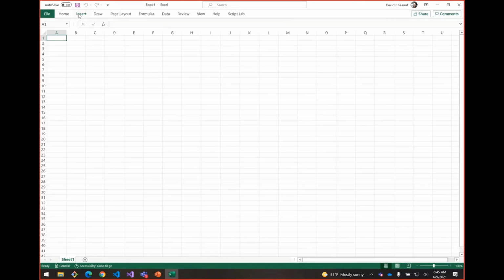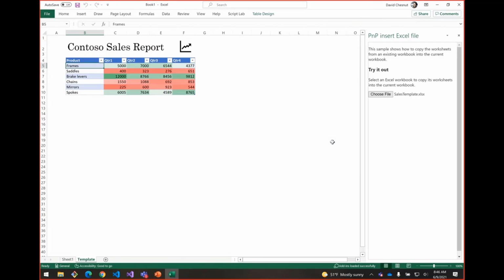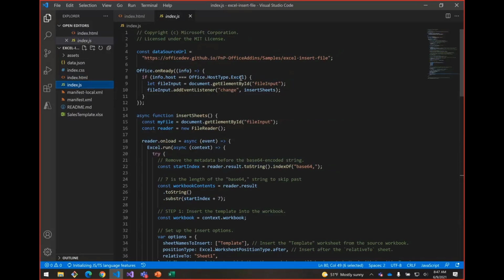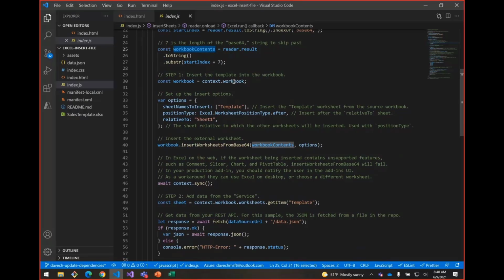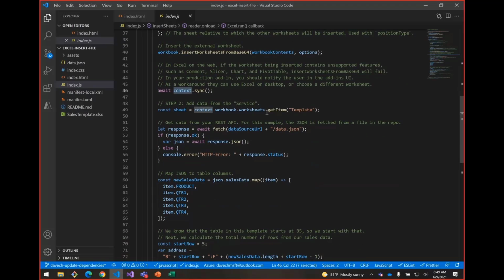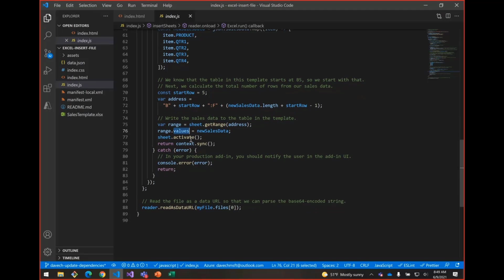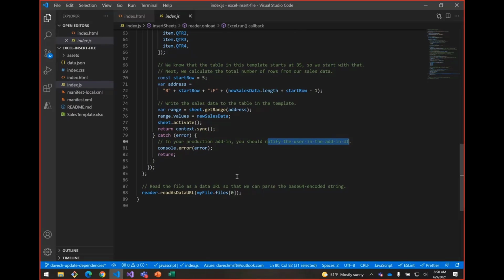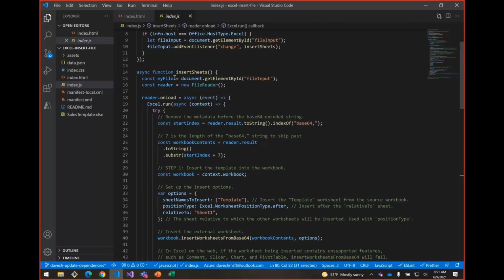Insert template from external Excel file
In this 8-minute developer-focused demo, David Chesnut steps through the insertWorksheetFromBase64 capability.  See how to insert an external Excel file into the open Excel worksheet and populate it with JSON data.   Click through the VS Code.   The sheet is activated upon insertion.  Live discussion during call to assess whether the newly inserted sheet should be activated upon insertion.  Capability applies to Excel on Windows, Mac, and web. This feature is currently in preview.    This PnP Community demo is taken from the Office Add-ins community call – June 2021, recorded on June 9, 2021

Demo Presenter - David Chesnut (Microsoft) | @davidchesnut

Supporting documents:
• Documentation - Insert an external Excel file and populate it with JSON data